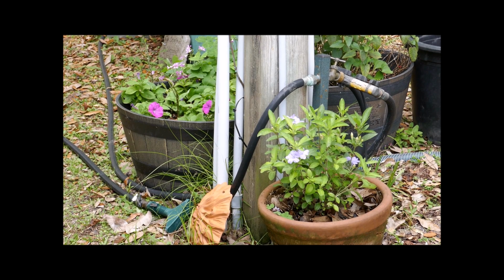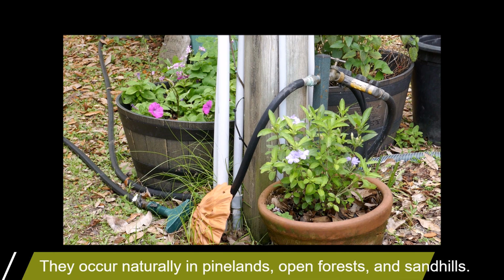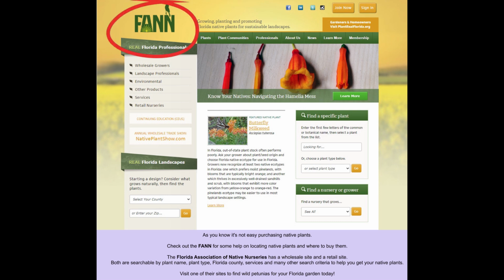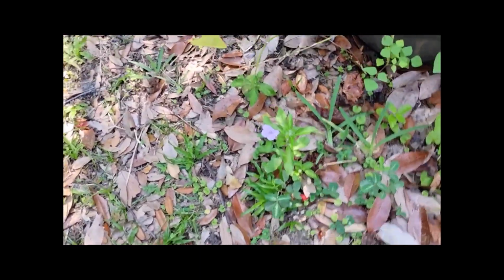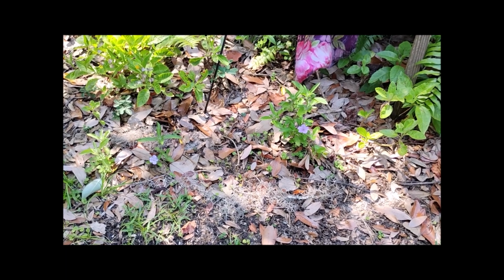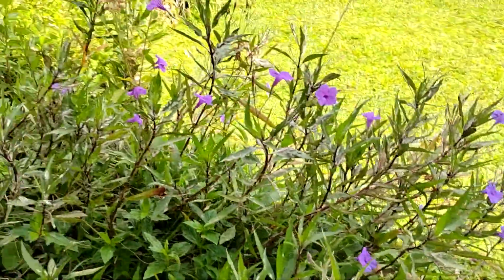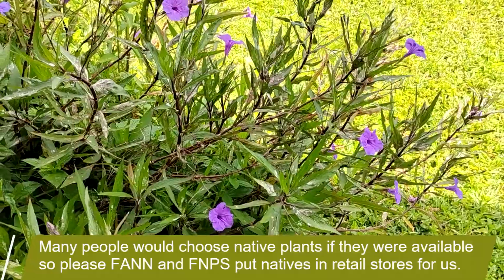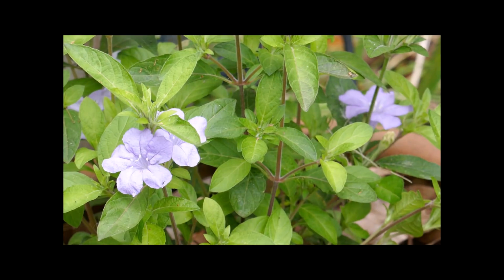Carolina Wild Petunia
The Carolina wild petunia is native to the eastern United States.  It is found in just about every Florida county and west to Texas and north to Indiana.  It is native to the following states: AL, AR, DC, DE, FL, GA, IL, IN, KY, LA, MD, MS, NC, NJ, OH, OK, PA, SC, TN, TX, VA, and WV.

Carolina wild petunia is a perennial wildflower that grows to a height of about two feet although some literature says it grows much higher I have not found that to be the case.  It gets gorgeous purple flowers on it and it grows in just about any soil type and moisture conditions. It's a tough little native plant!

I have photo slides in the video with urls to help you locate native plants with the Florida Association of Native Nurseries and a url to the Florida Invasive Species Council if you would like to learn about the non-native invasive Mexican petunia and other invasives usurping our native plants.

You can read my Carolina wild petunia plant profile

Music is Relaxing Audio for Yoga by u_qhe3hs3v29 from Pixabay

Enjoy your green space,

Sharon

00:00 intro photo with title and species name
00:14 Carolina wild petunia
00:27 garden petunia
02:29 Florida Association of Native Nurseries web site screen shot
02:47 retail url for the Florida Association of Native Nurseries web site screen shot
03:03 wholesale url for the Florida Association of Native Nurseries web site screen shot
03:21 Identifying seedling volunteer Carolina wild petunia plants in your green space
05:17 Mexican petunia (Ruellia simplex)
08:16 url for the Florida Invasive Species Council (formerly known as the Florida Exotic Pest Plant Council) web site screen shot